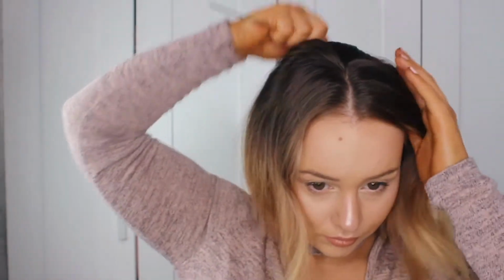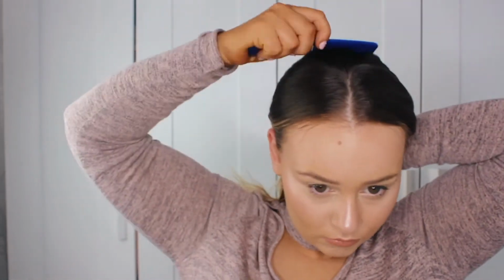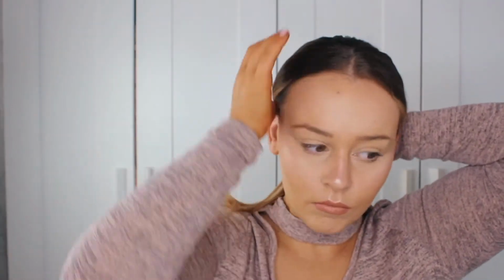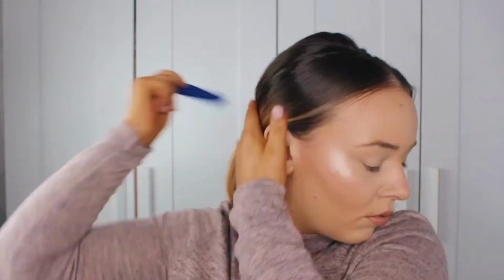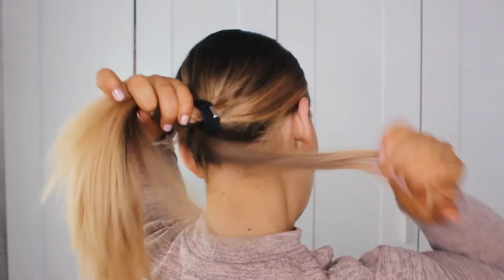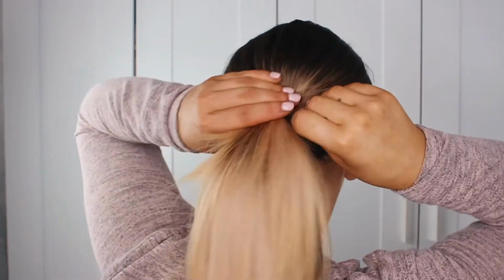back to work middle part ponytail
XOXO colleens.creations

I am on all the usual social platforms, so I look forward to hanging out with you there too.

My tictok account is @colleenscreations